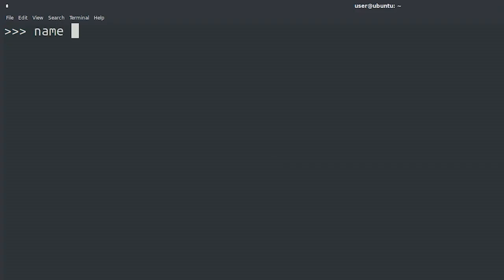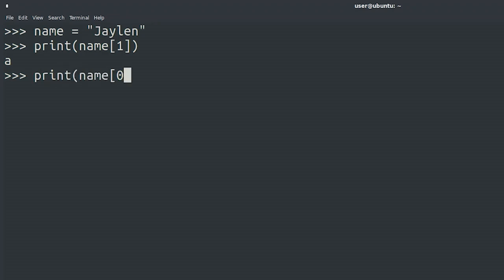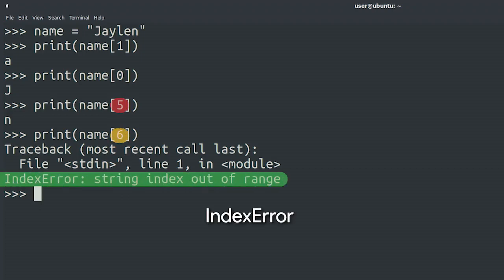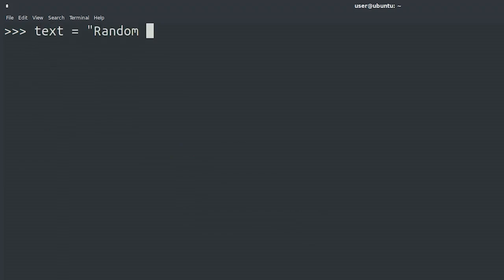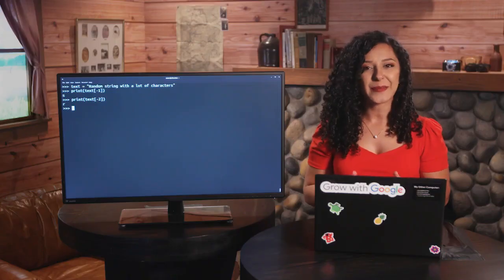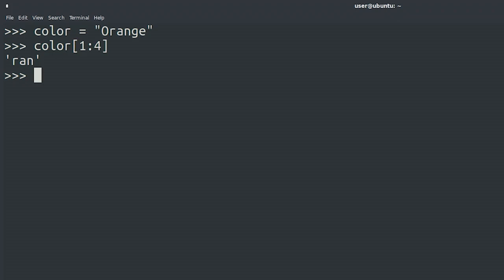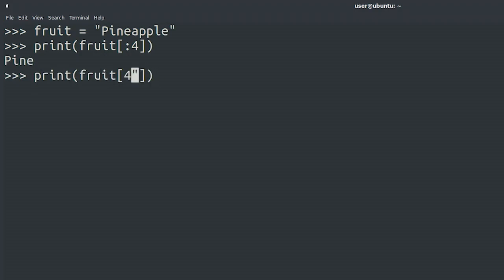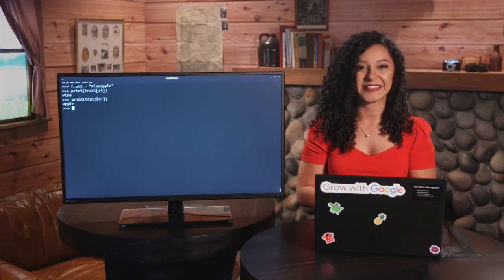3 Части строки